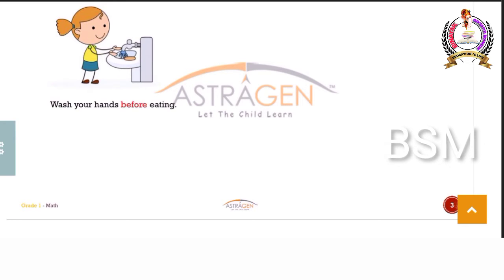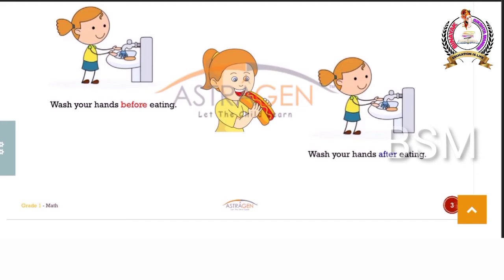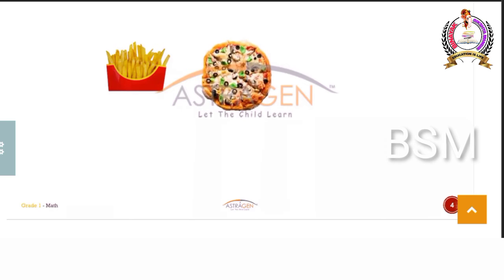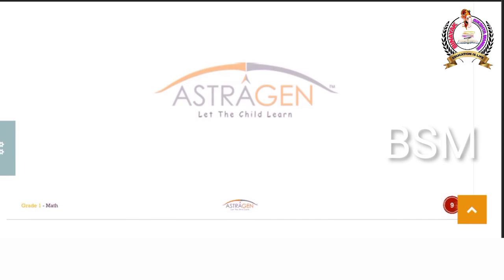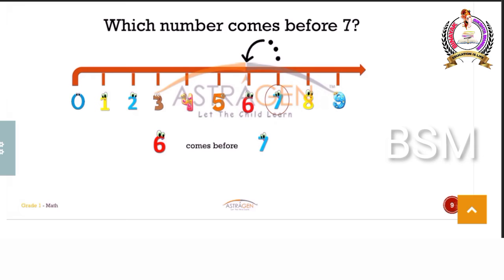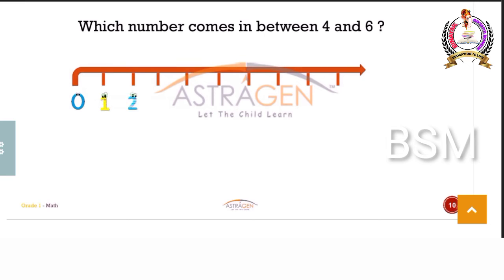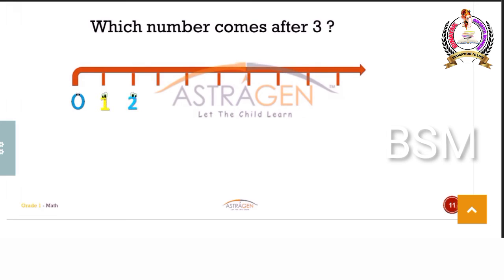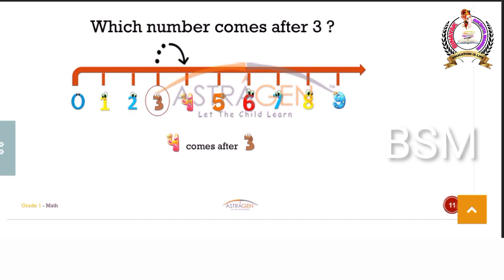BSM //Gread -1//Math//Before-After-Between